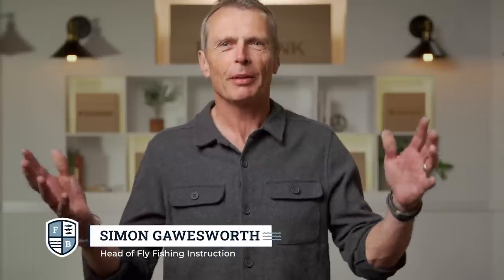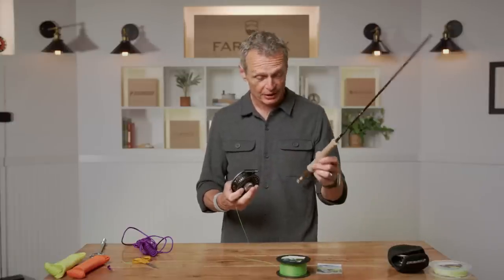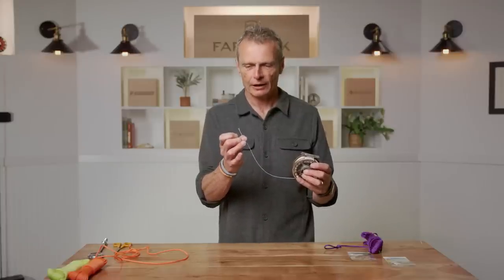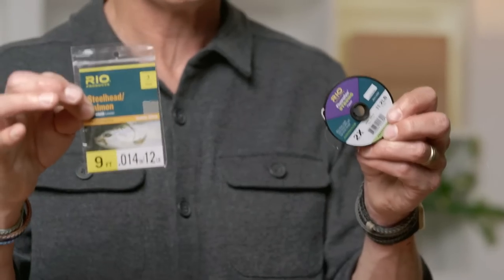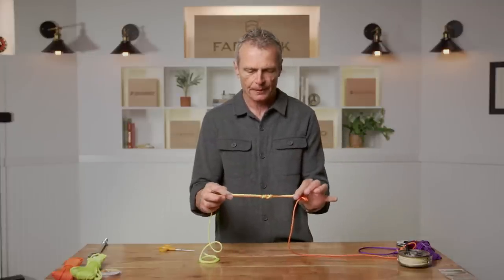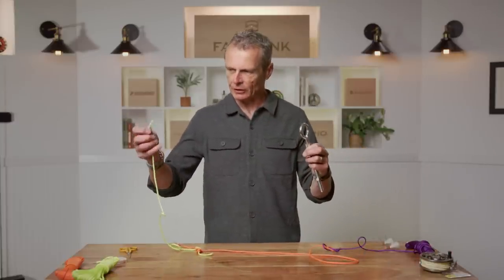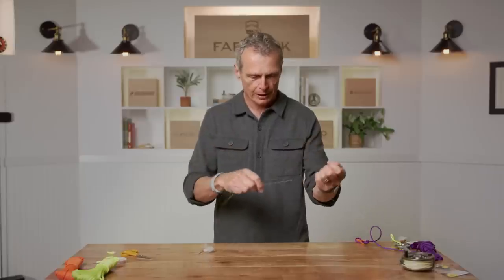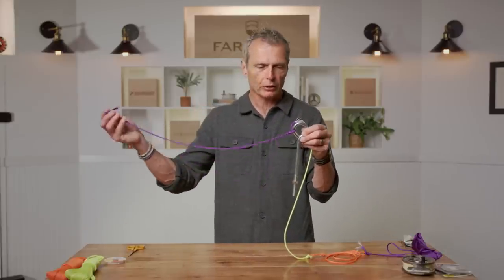"Essential Knots" - Far Bank Fly Fishing School, Episode 3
A proper knot can make or break a day on the water. Get tied up in our latest episode as we look at a few essential knots all fly anglers need to know.

A rite of passage in fly fishing is understanding and tying the essential knots needed to catch fish. There's a knot for connecting line to the reel, knots for attaching line to backing, to leader, knots for securing tippet, and knots for tying a fly on the end of the line. They all work together to help you catch fish. We'll be covering all the above vital knots in an easy-to-see, clearly explained way that will have you mastering these knots in quick time.

This episode dives into the most common, easy-to-tie knots that all fly anglers need to know. The video covers the arbor knot, which attaches backing to the reel, the double surgeon loop knot, and loop-to-loop for attaching a fly line to both the backing and the leader, as well as the triple surgeon knot for tying tippet on to a leader, and the improved clinch knot for attaching a fly to the end of the line.

At the end of this episode, you will have learned all the basic knots needed to start fly fishing and be able to tie everything together with strong knots quickly. In addition, you will pick up some great tips on how to make the knot tying process fast, efficient, and easy.

Chapters

00:00 Introduction
00:35 CH1 - Attaching Backing To The Reel
06:08 CH2 - Attaching Backing To Fly Line
10:47 CH3 - Attaching Leader To Fly Line
16:35 CH4 - Attaching Leader To Tippet
23:24 CH5 - Tying A Fly On
31:51 CH6 - Clinch Knot For Everything